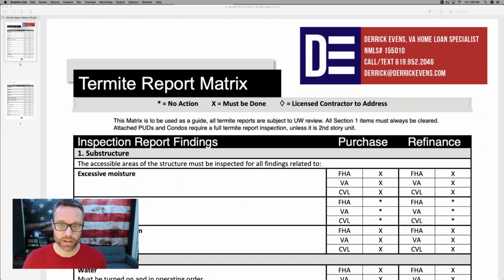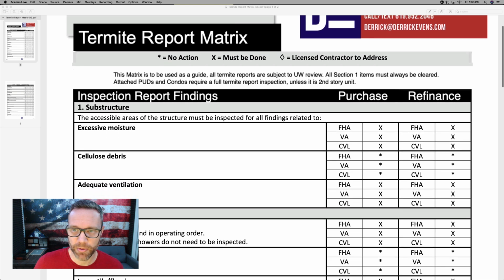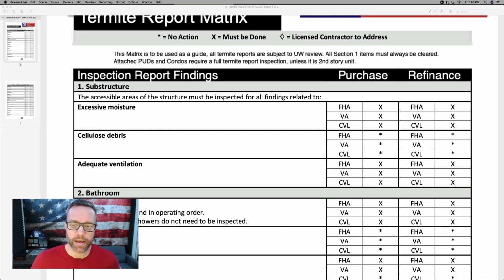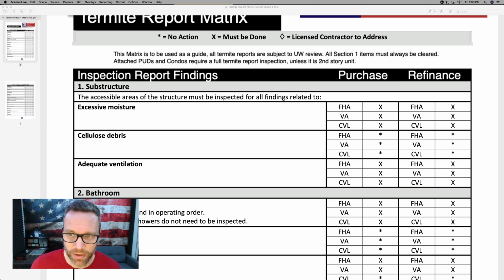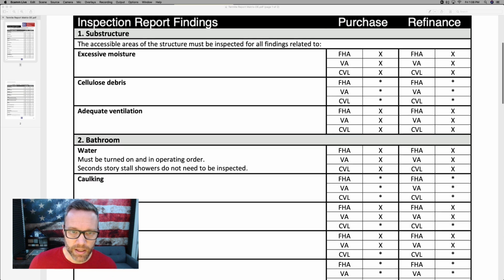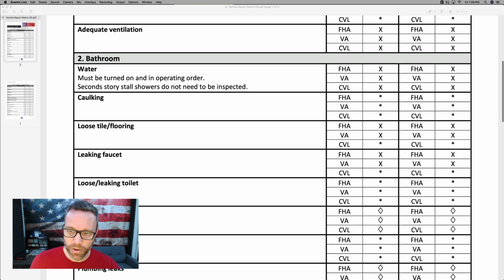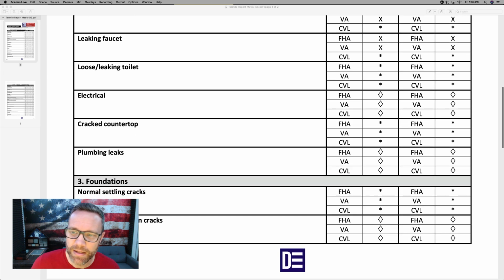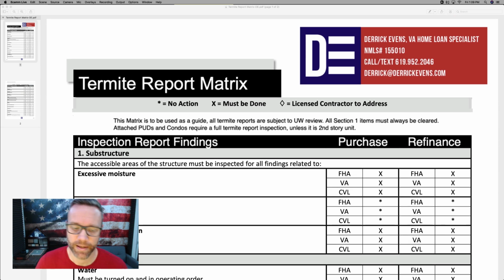Is Section 2 Termite Clearance needed for a VA Loan?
This is something that's hard to find anywhere on the VA loan website or the internet as a whole in fact...so...I had to create it myself. No cost or anything just want to help Veterans be served better by us in the industry. Section 1 clearance is always needed, but some items, in fact most items in Section 2 need to be addressed as well to satisfy the VA loan requirements. I'm here if you have questions!
Derrick Evens, NMLS 155010, VA Home Loan Specialist